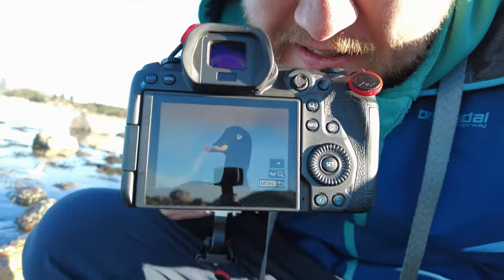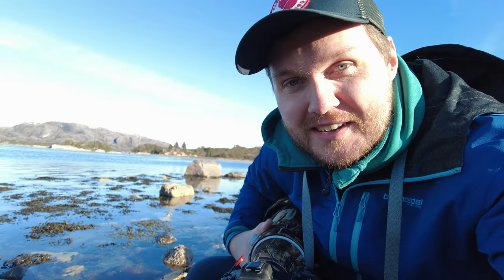Bird Photography at 800mm | Herdla Nature Reserve | Norway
Visiting Herdla Nature Reserve for some bird photography before the beaches close and the larger migration starts. On this trip, I only photograph at 800mm photo length (400mm with the 2x extender).

This visit was on 18. March, and the beaches and main bird area close off around 15. April.

Locations:
Herdla, Norway.